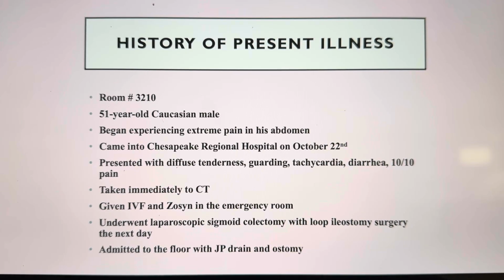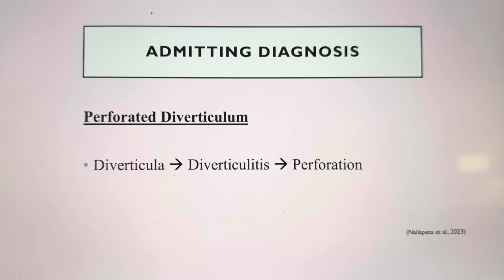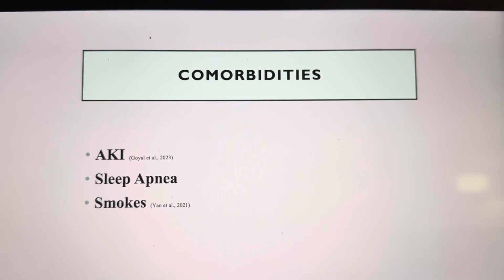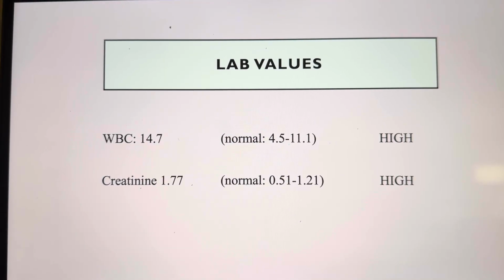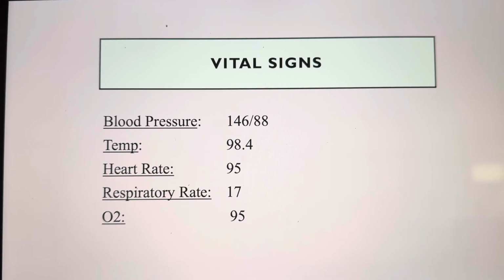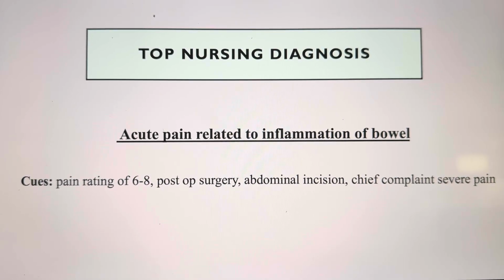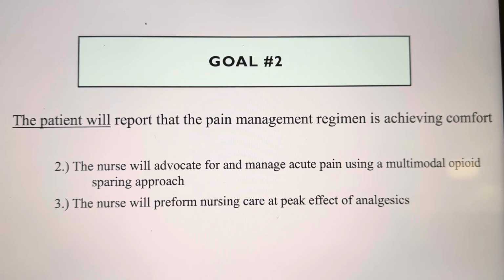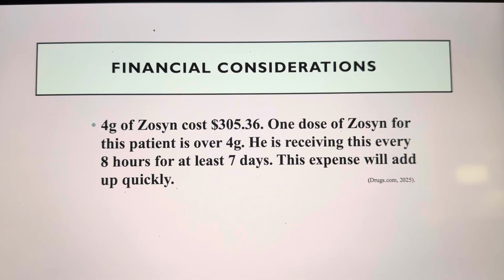November 6, 2025